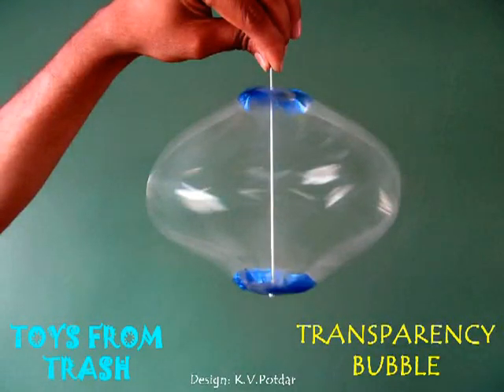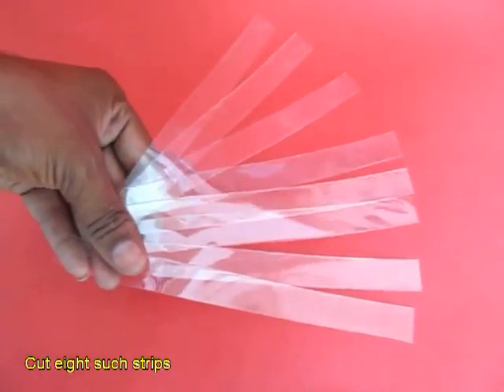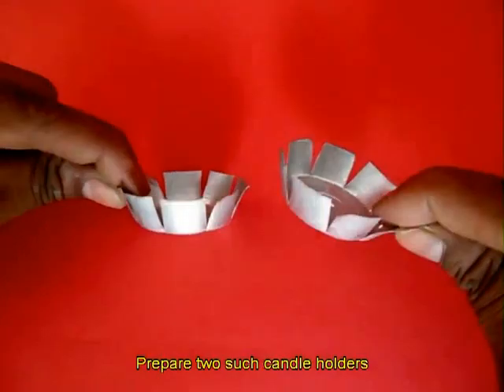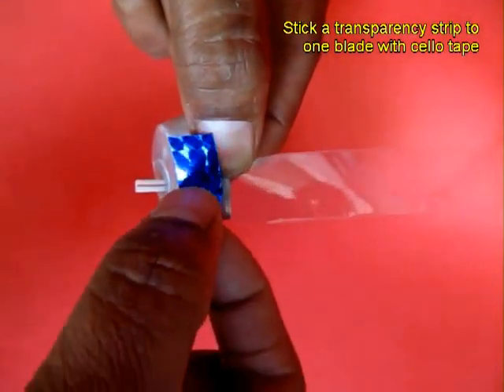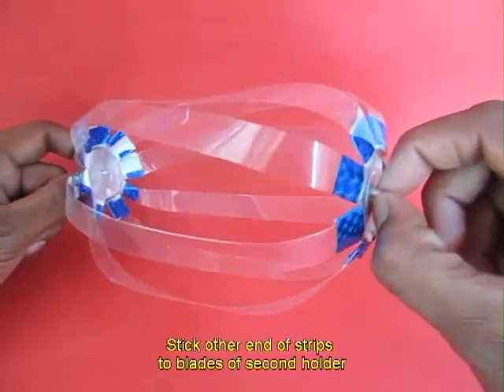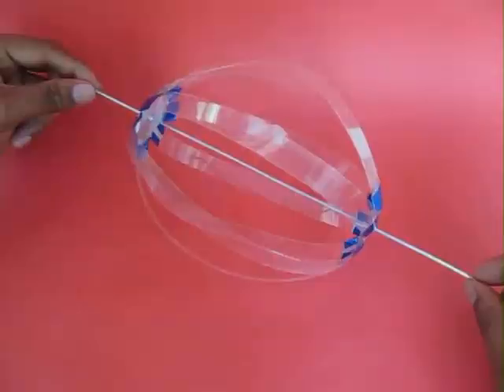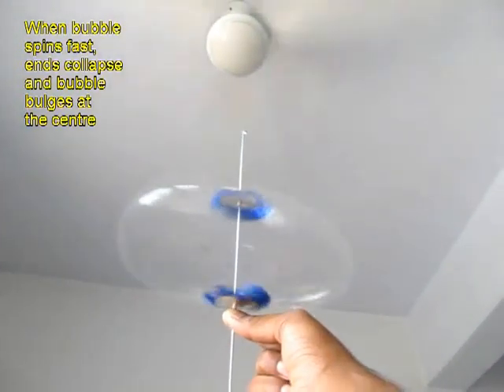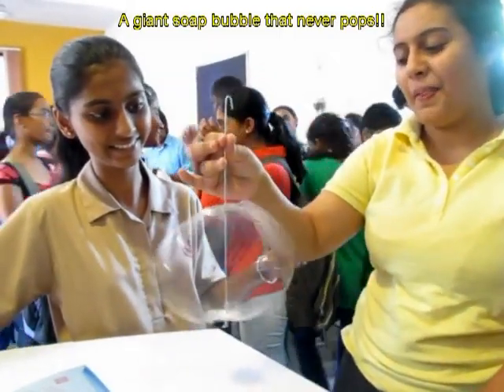TRANSPARENCY BUBBLE - ENGLISH - 18MB.avi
Several transparency strips are tapes to two aluminum cups to make a turbine. When placed under a ceiling fan this spinning transparency bubble almost looks like a giant soap bubble in spin.
This work was supported by IUCAA and Tata Trust. This film was made by Ashok Rupner TATA Trust: Education is one of the key focus areas for Tata Trusts, aiming towards enabling access of quality education to the underprivileged population in India. To facilitate quality in teaching and learning of Science education through workshops, capacity building and resource creation, Tata Trusts have been supporting Muktangan Vigyan Shodhika (MVS), IUCAA's Children’s Science Centre, since inception. To know more about other initiatives of Tata Trusts, please